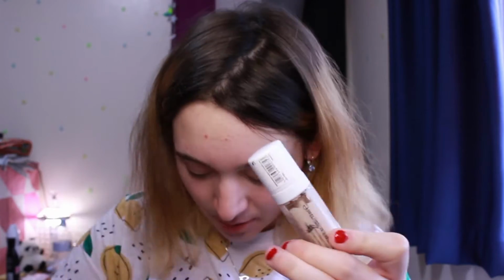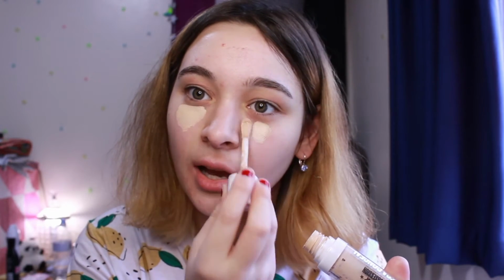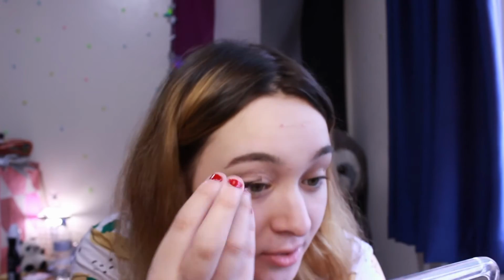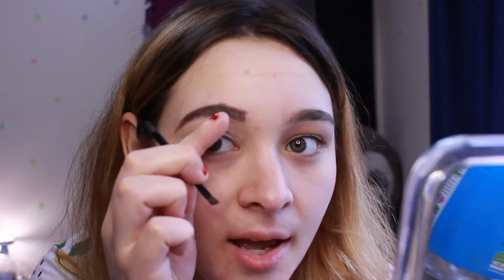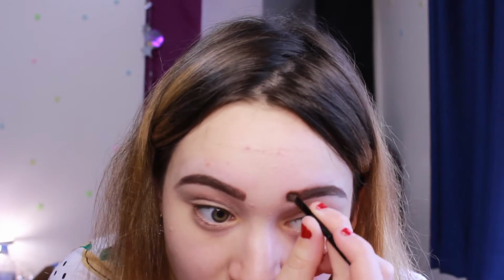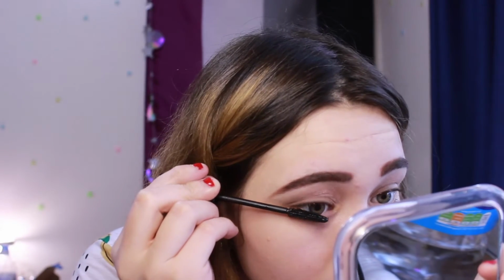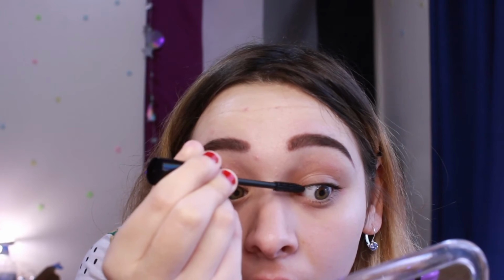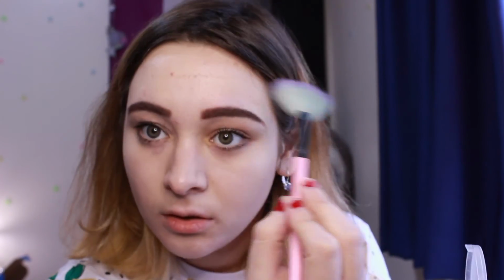Everyday Makeup (for Eczema Prone Skin!)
Hello all! Join me for my everyday makeup routine (when we aren't all in self isolation!) I hope you're all staying safe during this chaos, and remember to stay at home! Drop me a comment if you enjoyed this video and let me know what else you'd like to see :)

✰ Charles Schied
✰ Joey Senpai
✰ Spydalog
✰ Vinay Mehta